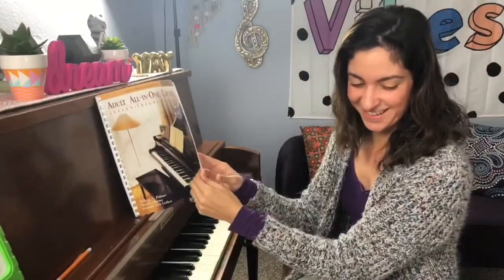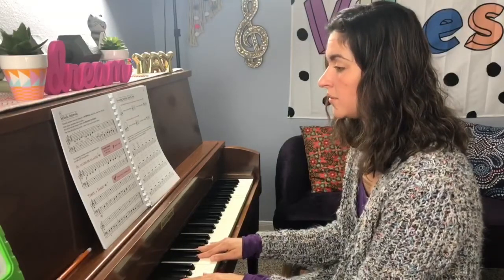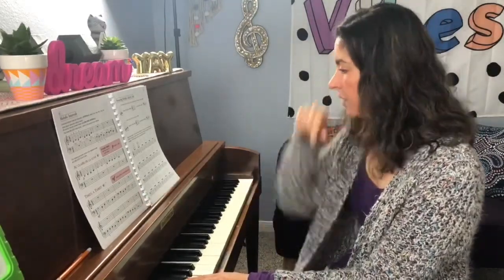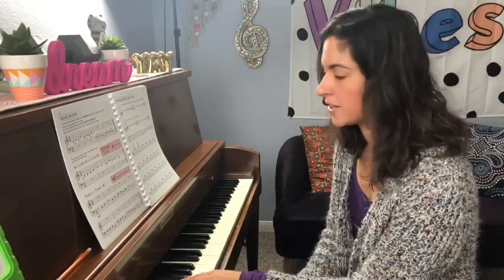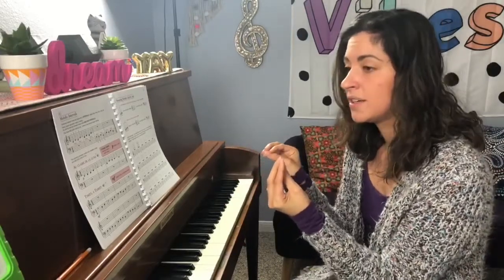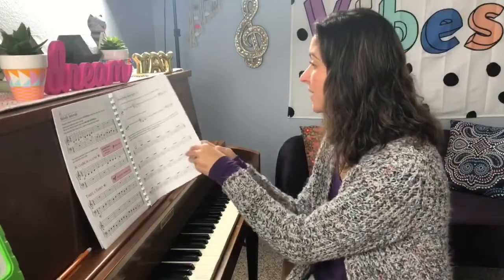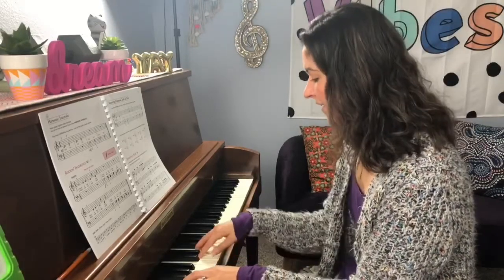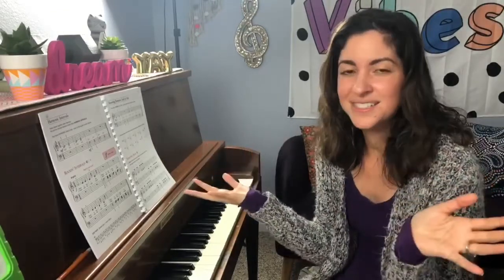PracticeWithMe Covid19 Adults and Teens Guided Practice Session Week 3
Learn effective piano practice techniques for week 3 of my adults and teens Covid19 virtual piano lesson series.

Facebook.com/encoremusicHTX

Purchase your book here:

Alfred's Basic Adult All-in-One Course: Lesson, Theory, Technic (Alfred's Basic Adult Piano Course)